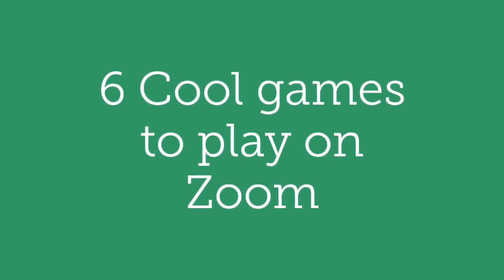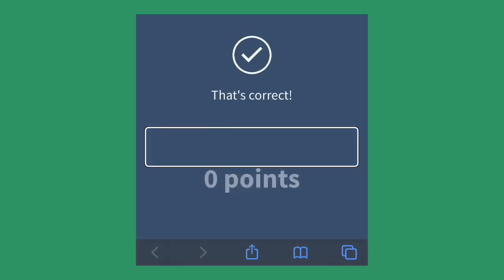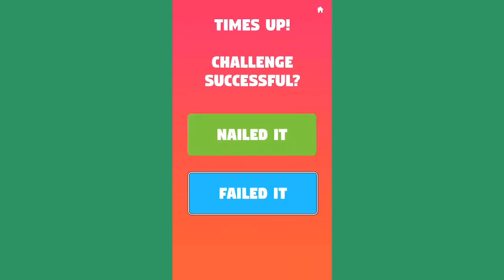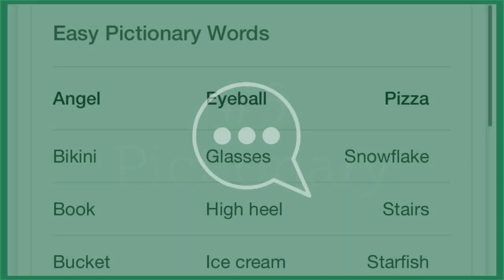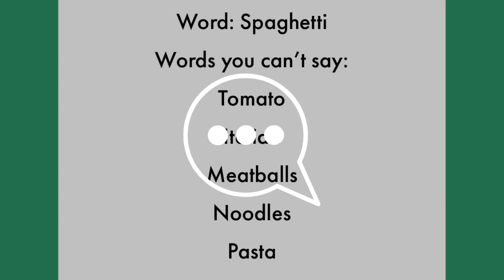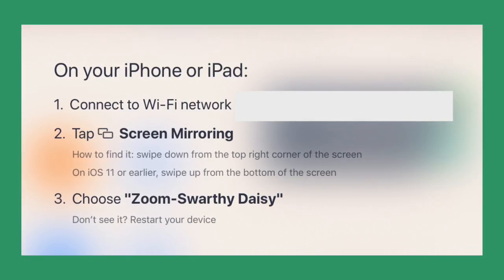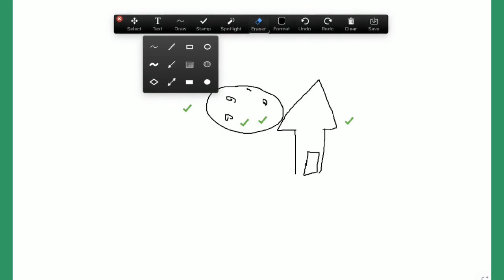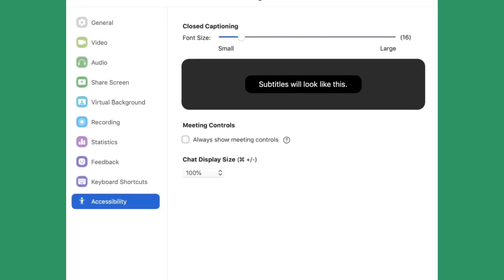6 Cool games to play on Zoom (Accessible)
6 Cool games to play on Zoom (Accessible)

Zoom:  Chat controls shortcut (mentioned in the video):  command plus/minus